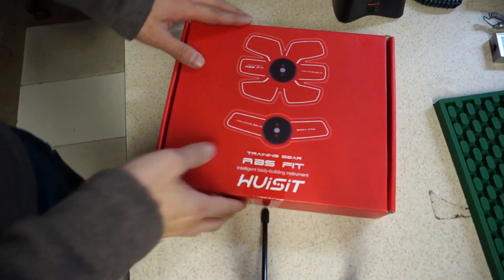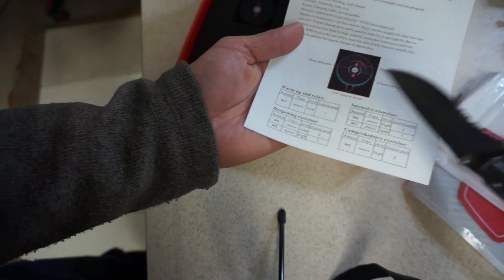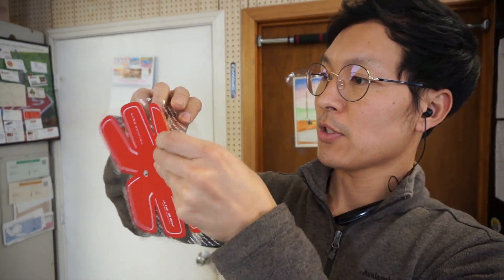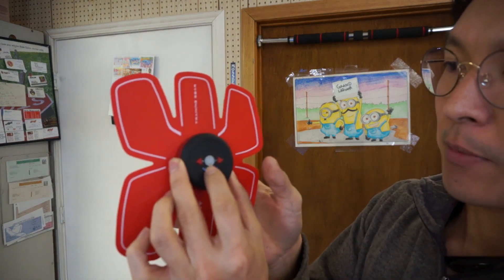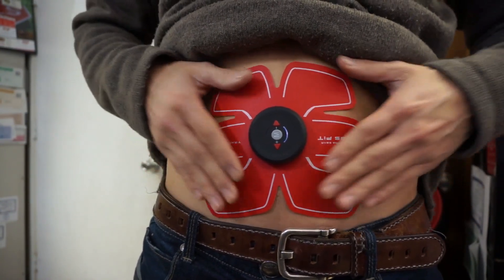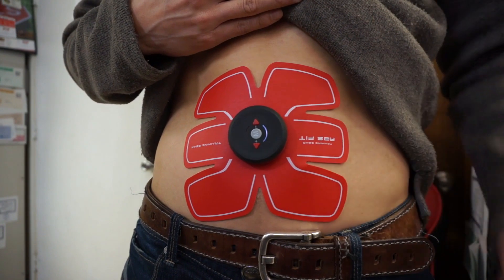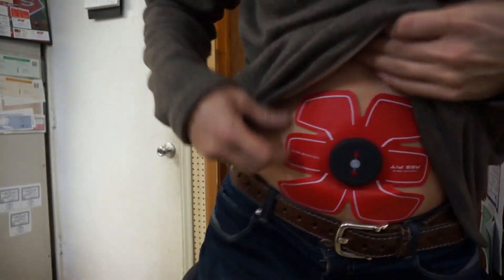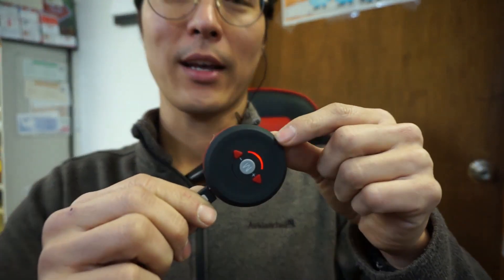Mini Ant Abdominal Toning Belt Review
【What does it do?】This muscle toner machine is for abdomen/arm/leg muscle training.It can help to tone, tighten and strenghten your muscles, you can gain a better figure after use this product for about 6-8 weeks.

BY DOING SO, THEY WILL BE GIVEN FREE SUPERCHARGING FOR THE LIFE OF THEIR VEHICLE AS LONG AS IT STAYS IN THEIR OWNERSHIP.